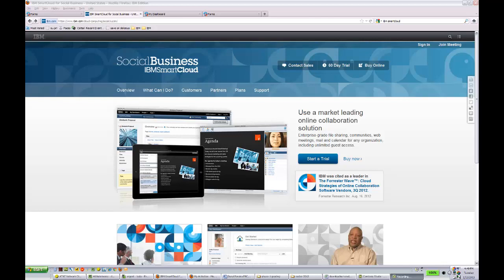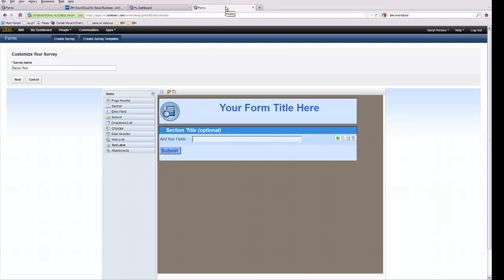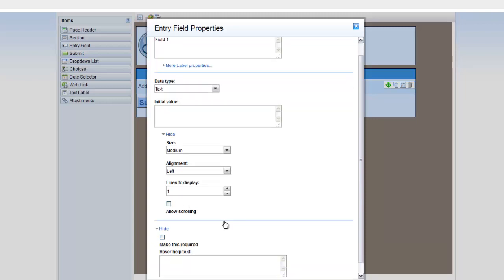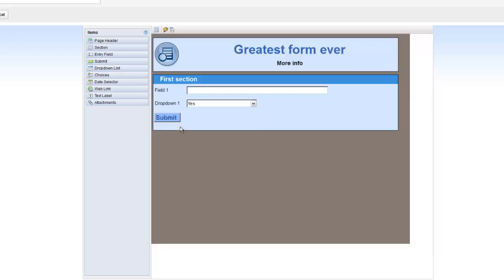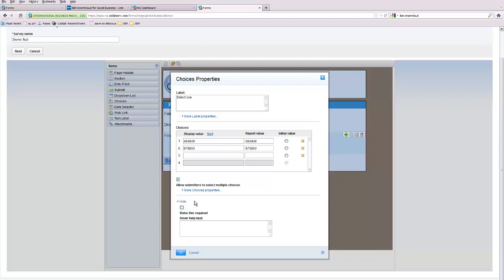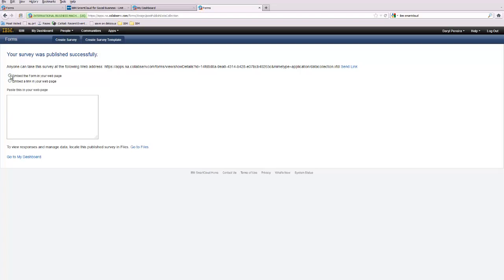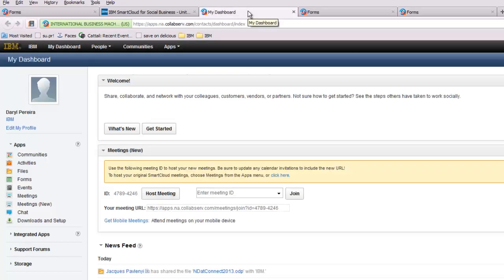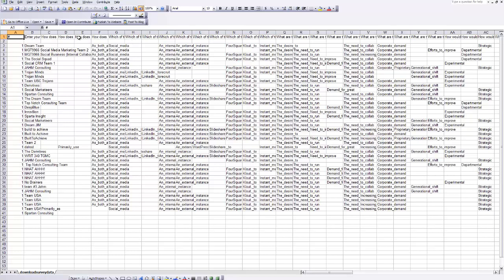IBM Forms Demo (IBM SmartCloud for Social Business)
An overview of how you can build surveys and forms using the IBM Forms tool, covering:
- Publishing a form
- Obtaining the results